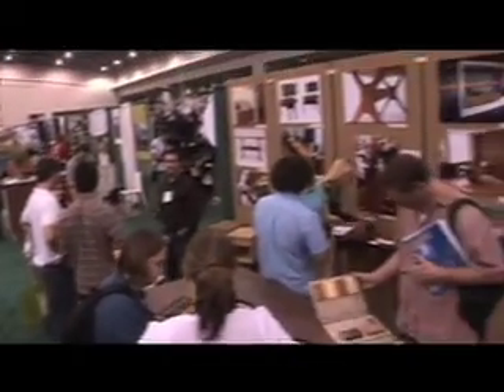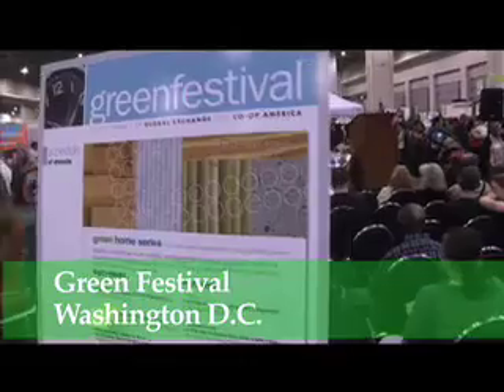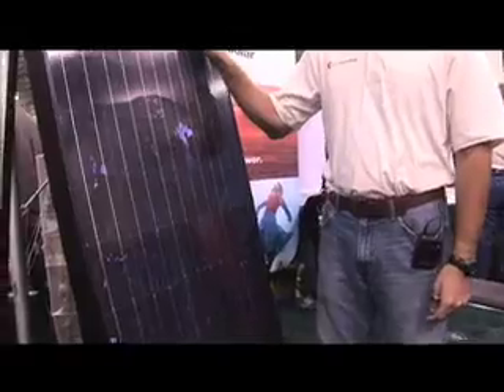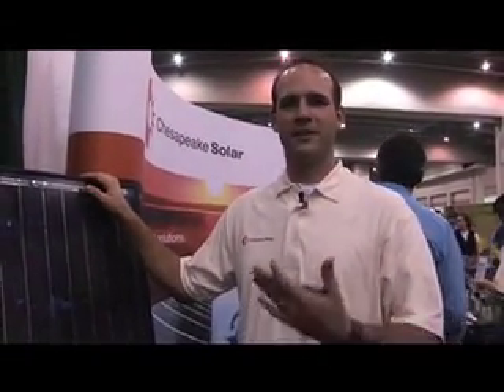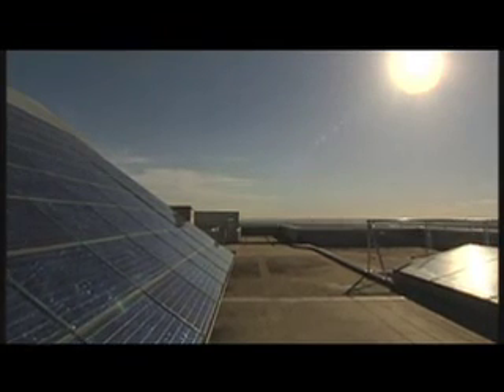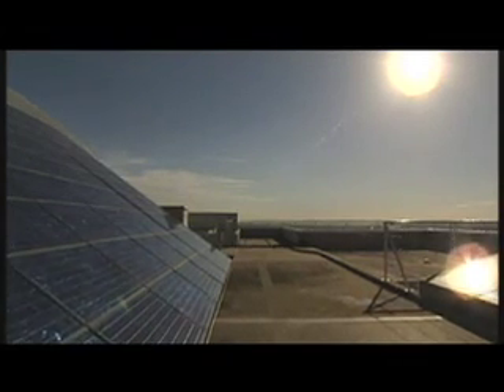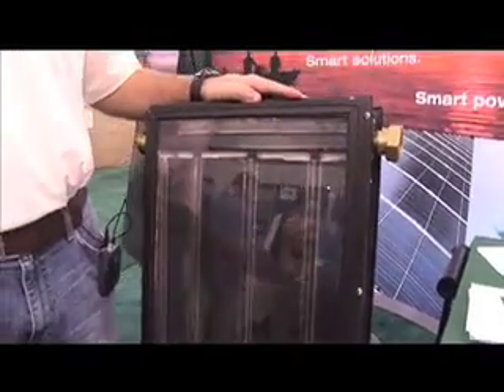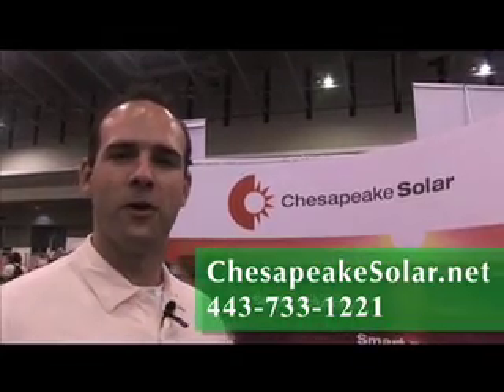Chesapeake Solar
At the Green Festival in Washington DC, Chesapeake Solar Sales Associate Tim Grahl explained why solar is the better energy alternative that is affordable and available now.